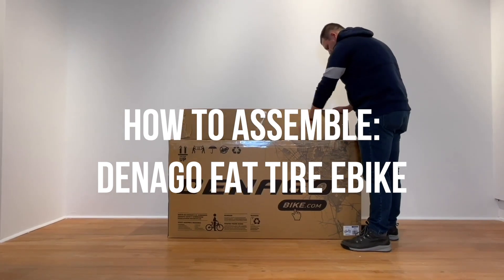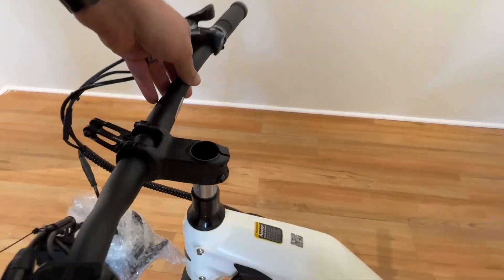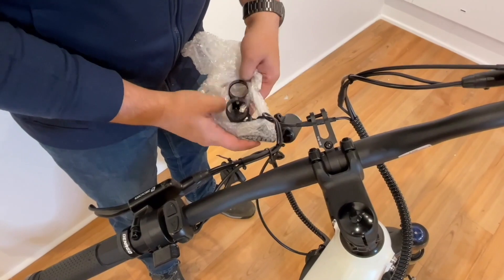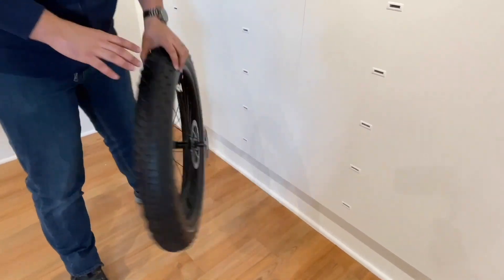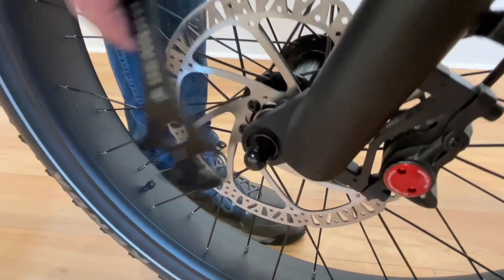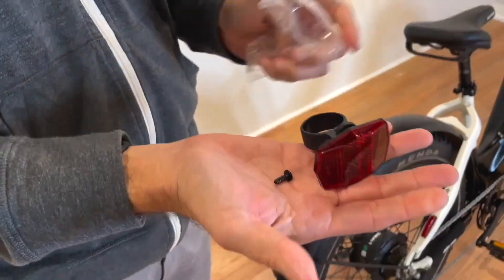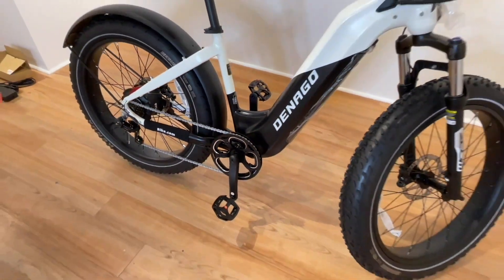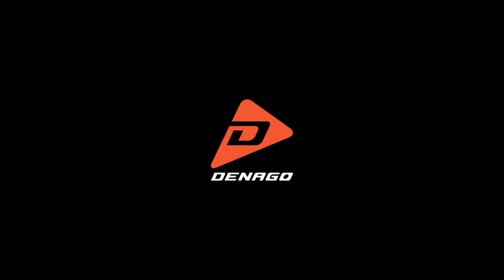HOW TO ASSEMBLE: Denago Fat Tire eBike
👥 Join our Facebook Group: Denago eBikes Owners and Discussion